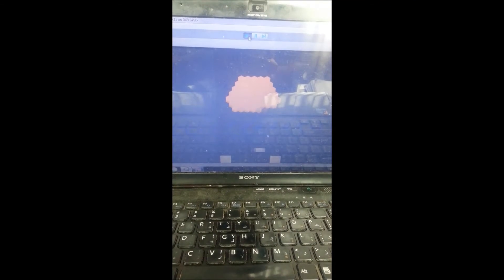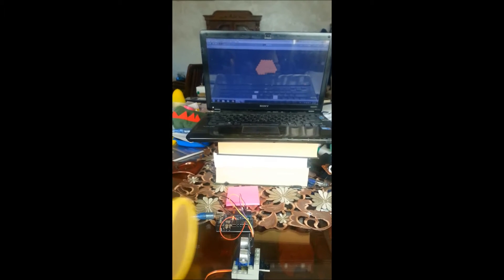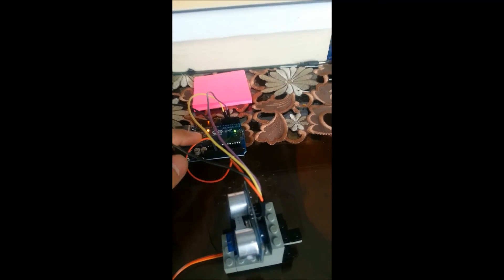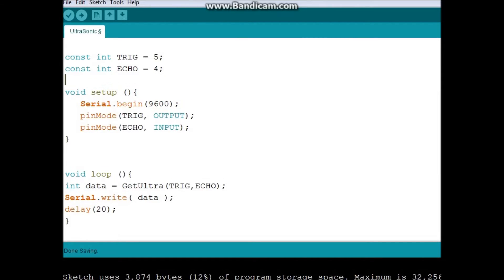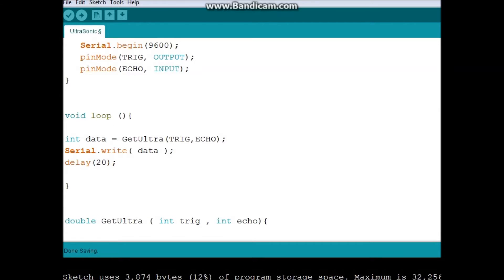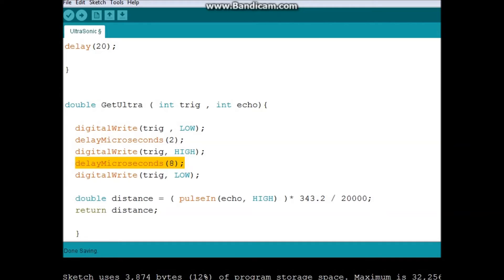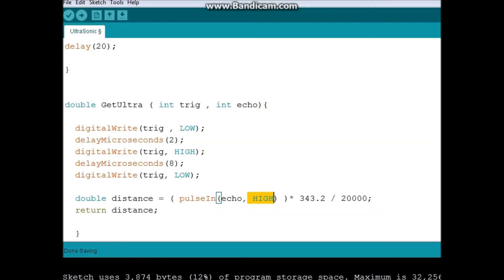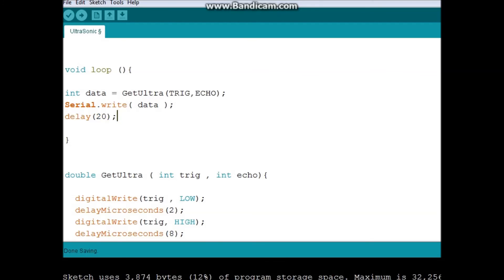Tutorial: playing Blockbreaker using ultrasonic sensor from arduino to unity PART1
in this tutorial I will be showing you guys how to use an ultrasonic sensor readings from arduino as a way to control the movement of the paddle in the block breaker game in unity